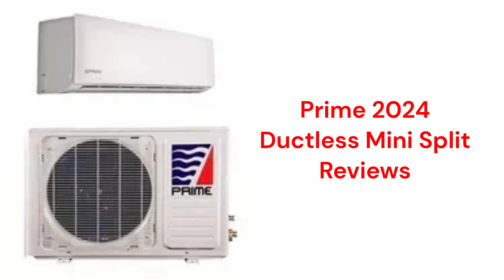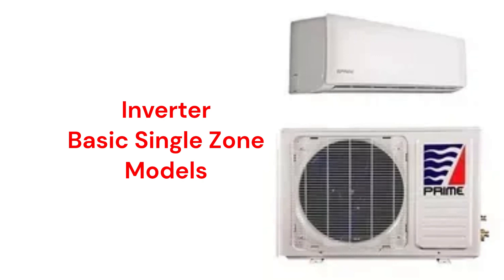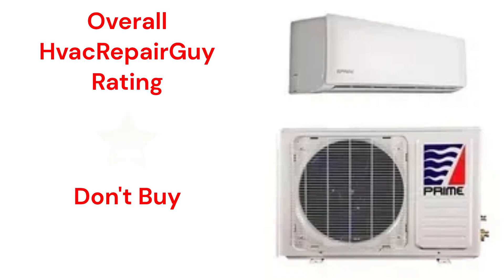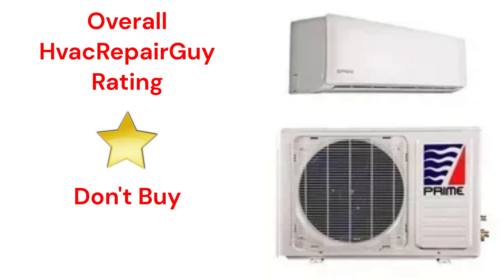HvacRepairGuy 2024 Prime Brand Ductless Mini Split Reviews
In this video, HvacRepairGuy reviews the 2024 Prime brand of ductless mini split units. The reviews include the basic on/off & inverter units.